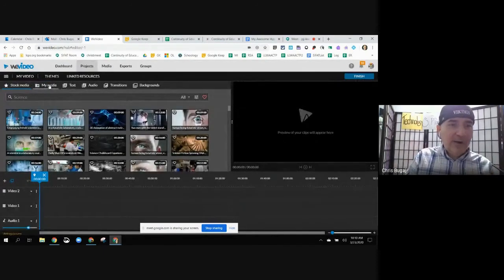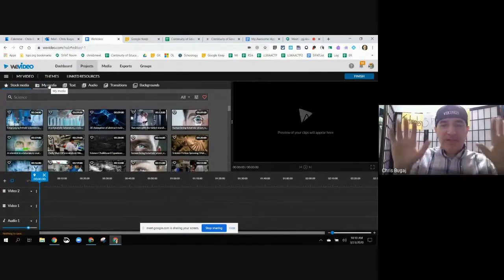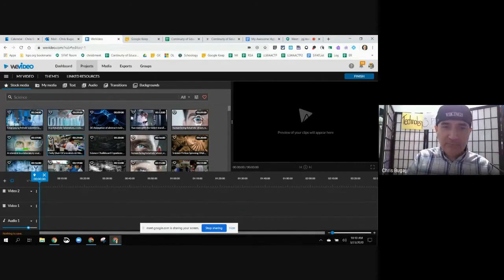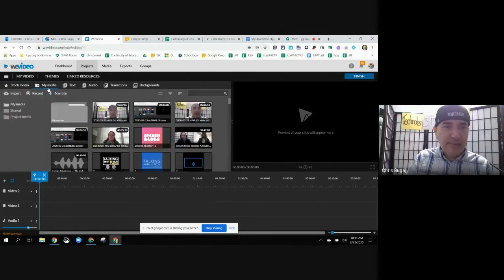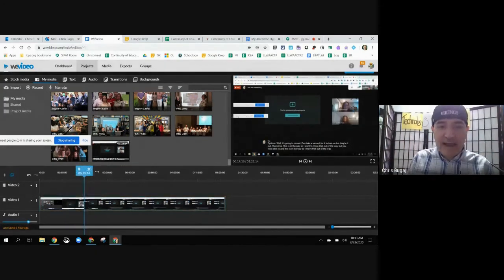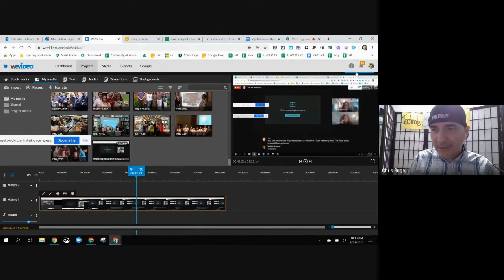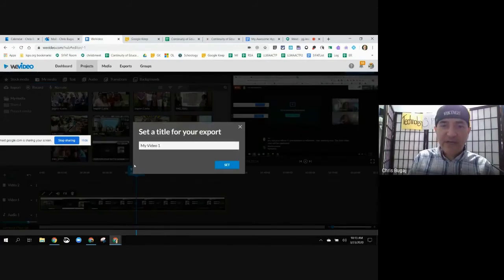Recording Captions Using Google Meet and WeVideo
Chris Bugaj, Assistive Technology Specialist, describes how to record captions from Google Meet using WeVideo.